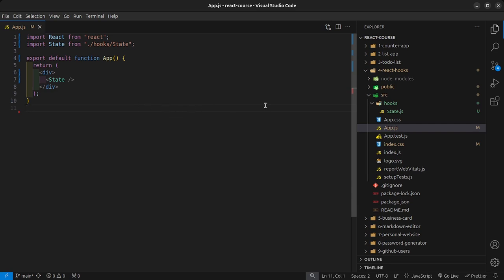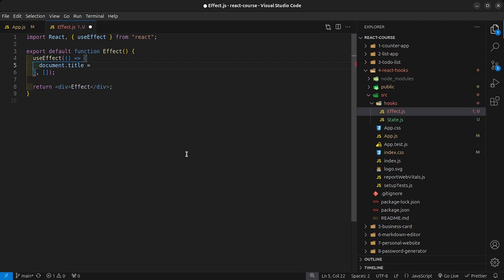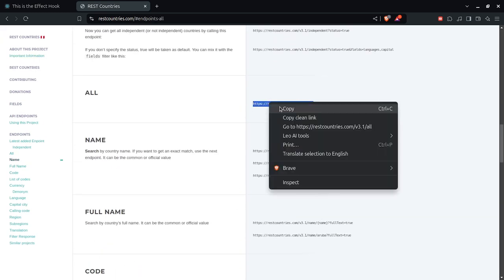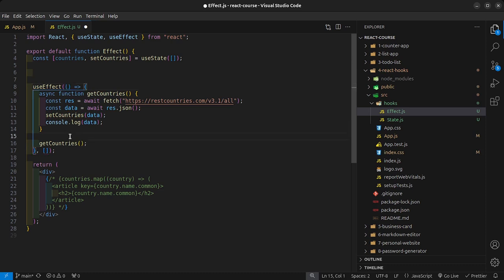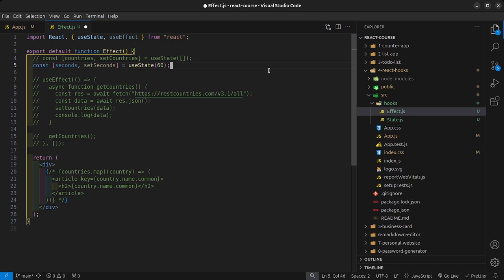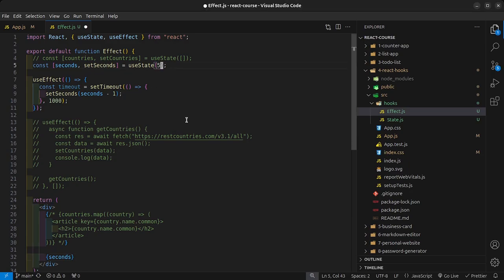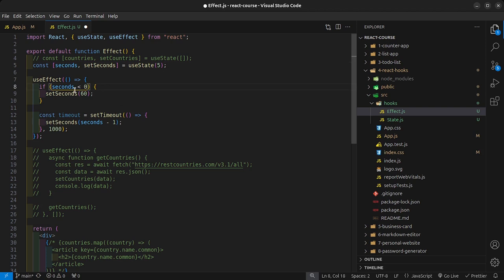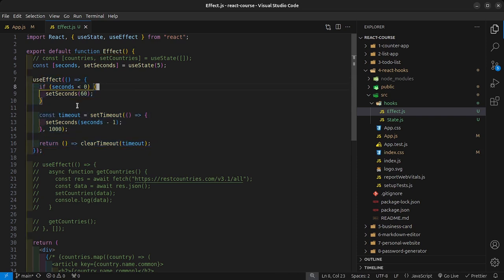The useEffect Hook | TsbSankara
This is a video from my latest 20 ReactJs Projects course.